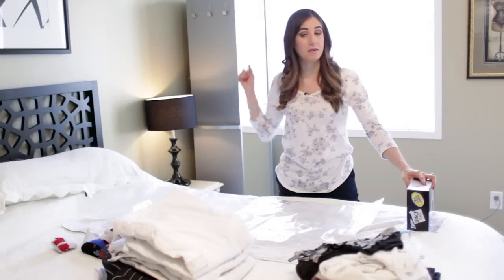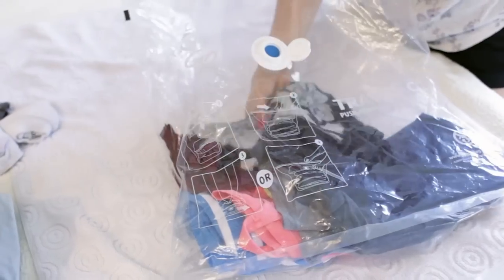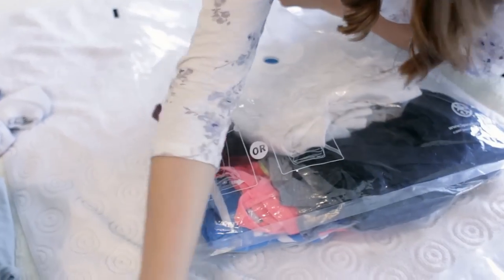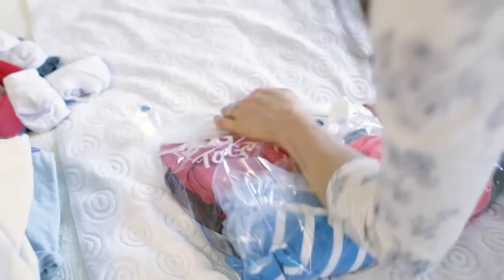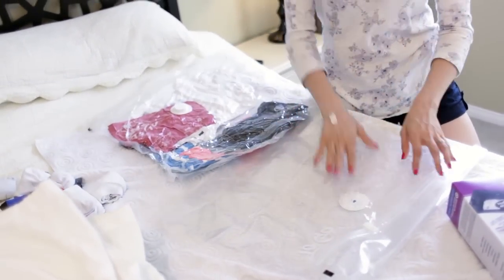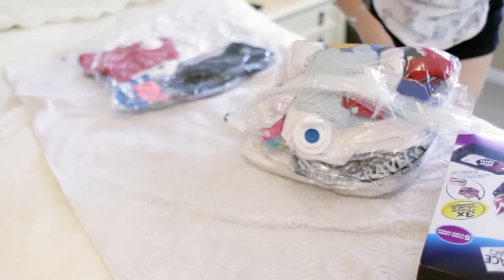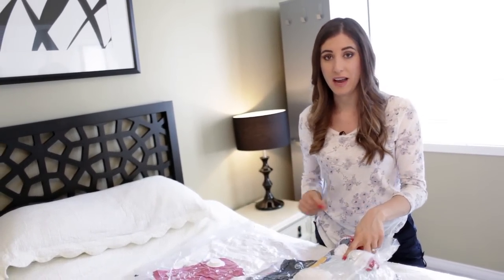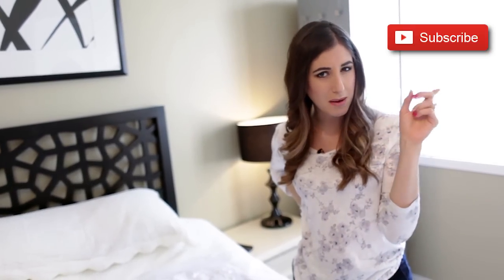Review: Ziploc Space Bags (Travel Cubes)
Packing all of your worldly possessions into a piece of luggage can be daunting.  I wanted to try out vacuum space saver bags.  I purchased the Ziploc Space Bags and decided to give them a chance on my recent trip.

Ziploc Space Saver Bags (travel)

Here's my review on them, as well as an explanation for what they can be used for (there are several uses) and a tutorial on how to use them.  Have you tried them?  If so, what do you think of them?

Initially, I was going to use the Eagle Creek version but I wasn't able to access a shop which sold them in time.  I think these were a fine choice!

***AMAZON LINKS TO PRODUCTS MENTIONED IN THIS VIDEO***

Dyson Vacuum Cleaner